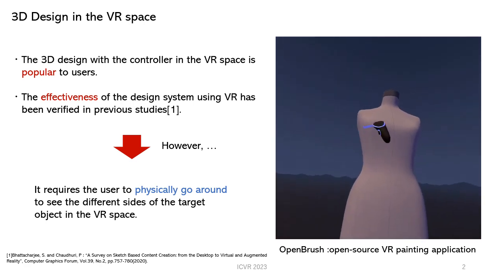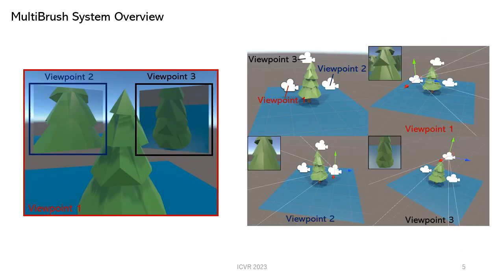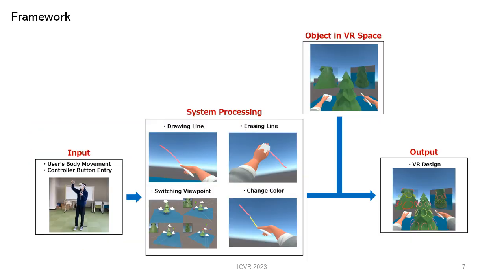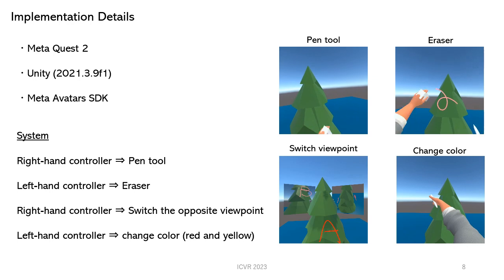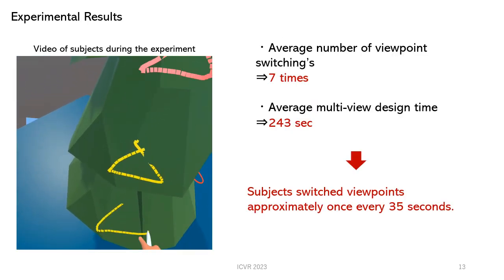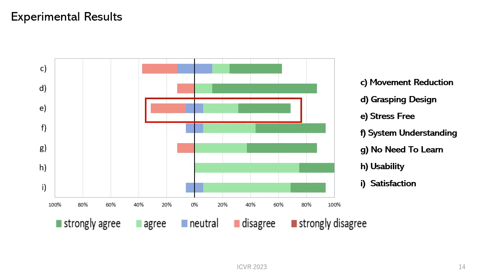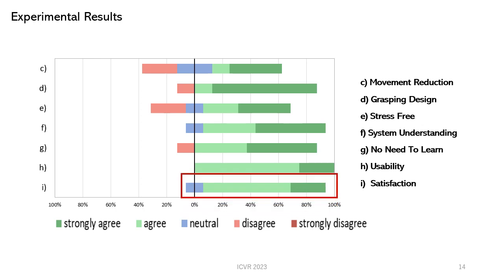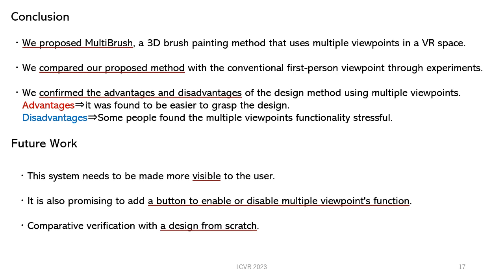MultiBrush: 3D Brush Painting Using Multiple Viewpoints in Virtual Reality (ICVR 2023)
M. Kusunoki, R. Furuhama, R. Toshima, H. Mori, H. Xie, T. Wang, T. Yuizono, T. Sato and K. Miyata. MultiBrush: 3D Brush Painting Using Multiple Viewpoints in Virtual Reality. 9th International Conference on Virtual Reality (ICVR 2023), full paper, 2023.05.